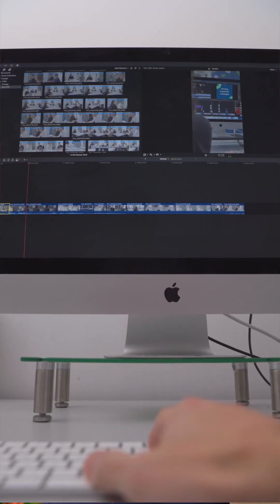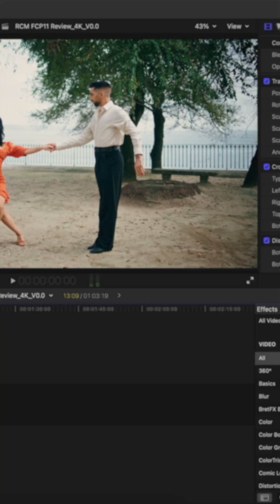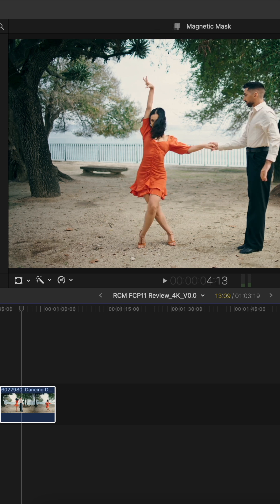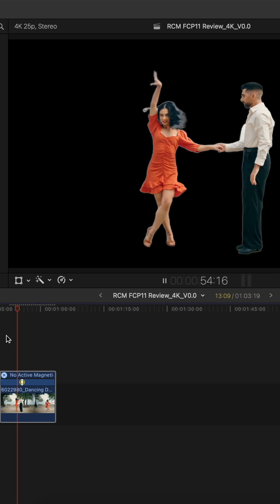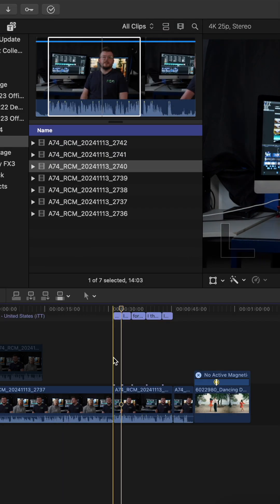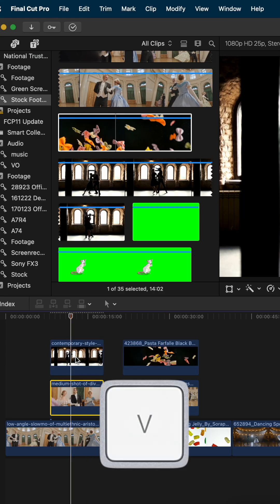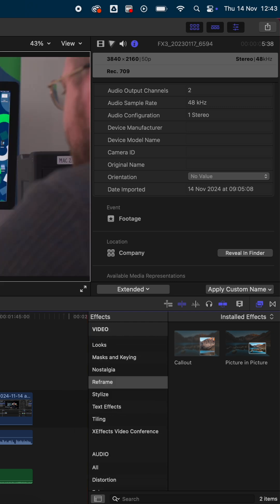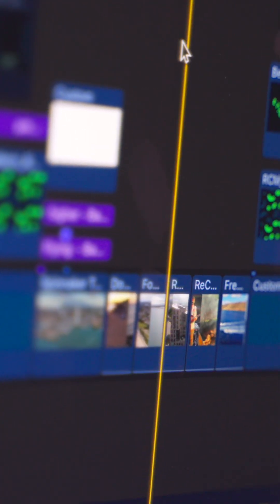First Look at Final Cut Pro 11